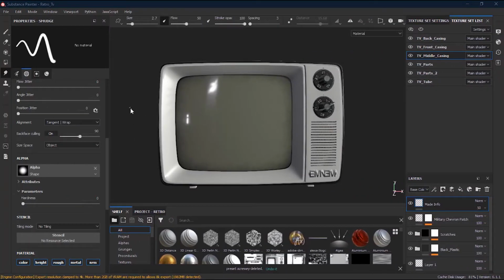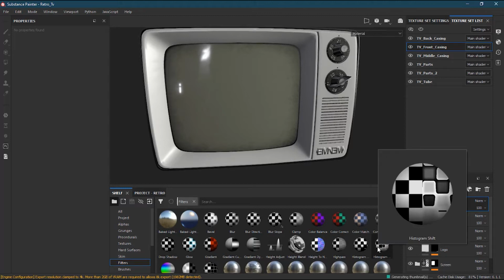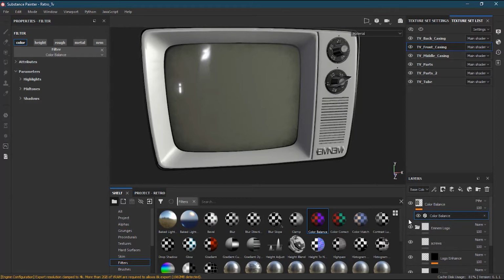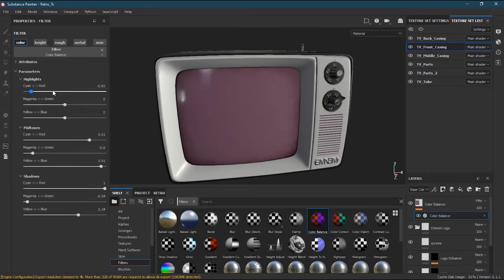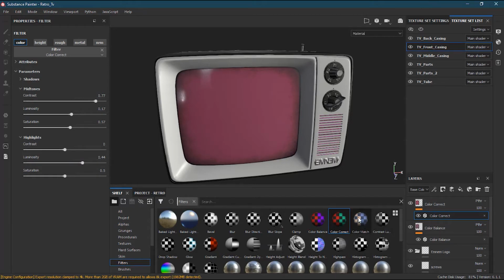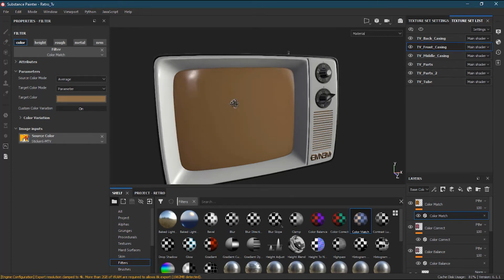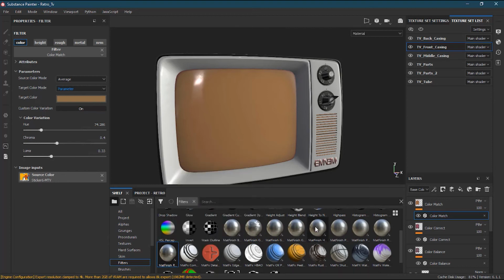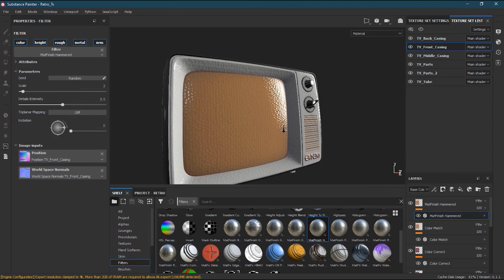How to work on Filters in Substance Painter? | Lesson 19 of 25 | Substance Painter Full Course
If you have worked on Photoshop, you might be familiar with the filters. These are the effects like color balance, blur, sharpen, etc., and the same we have in substance painters, so let's see in lesson 19, How to work on Filters in Substance Painter?